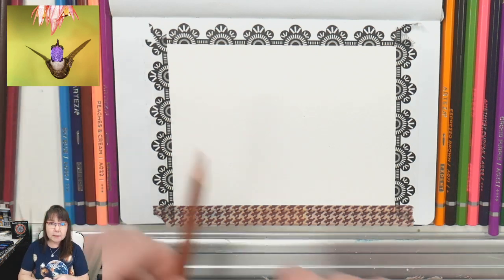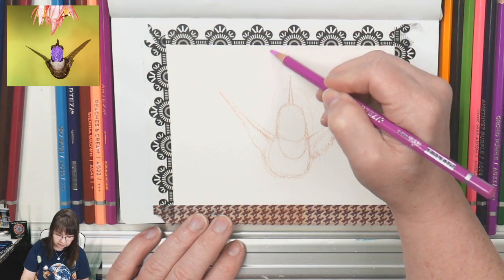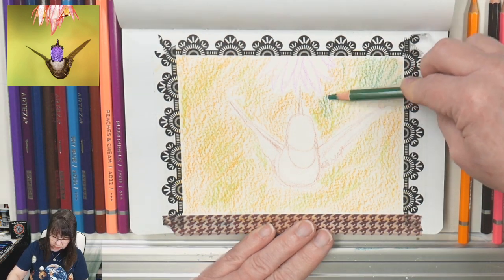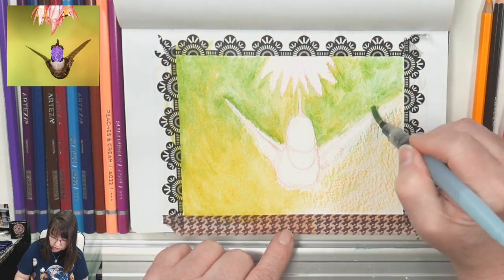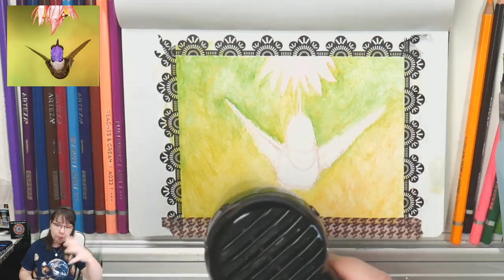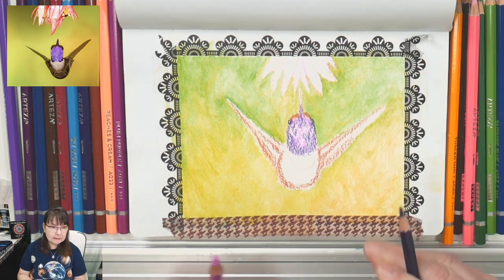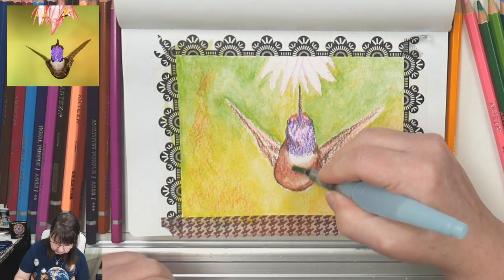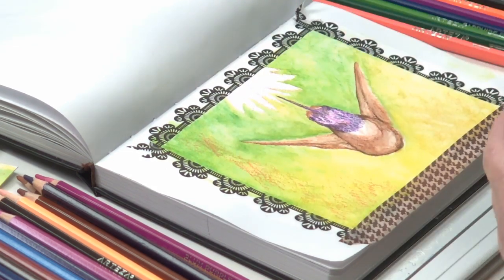Tips for Beginners How to Watercolor with Pencils - Hummingbird!!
This time I'm sharing fun and easy tips for beginners on how to watercolor with pencils - This cute purple throated Hummingbird is our model this time. Because this is a beginners project I will have a template you can trace for download - I also have a single page on How to Draw a Humminbird handout on my- Patterns and templates page of my

The Beautiful reference photo by photographer Chris Charles.

This easy painting will be done with Arteza Expert Watercolor Pencils and a water-filled brush pen. YOU CAN DO THIS! The biggest trick is to NOT get too tied to a specific outcome. We will be experimenting and going with the flow.

This Live video tutorial is for Adult Beginners working on building their personal creativity!  I do take my time and explain things for folks who have never done this kind of art before.

My goal is to help you realize that you are creative. In this tutorial lesson, I am sharing tips and tricks that I have been learning along the way to make a really quick and pretty painting project. This project is perfect to use in making cards and mini-posters!

Arteza Expert Watercolor Pencils are one of the best for beginners wanting to get color down quickly! Anyone can have fun with these pencils!

I received the Arteza 120 Expert Watercolor Pencils and the 14 pages, 100% Cotton,  140lb Acid-free Watercolor Pad from Arteza to find out what I thought of them.

HOW YOU CAN HELP MY CHANNEL:
🌻First off - These don't cost anything but time: LIKE the videos, COMMENT on the videos,  and SHARE the videos.

😍SKILLSHARE:
Click the link for one of my Skillshare Classes and get
2 MONTHS FREE PREMIUM ACCESS!